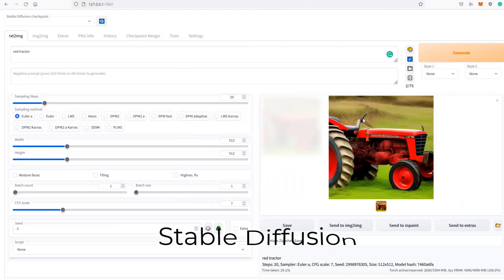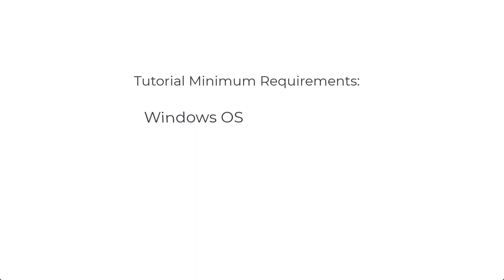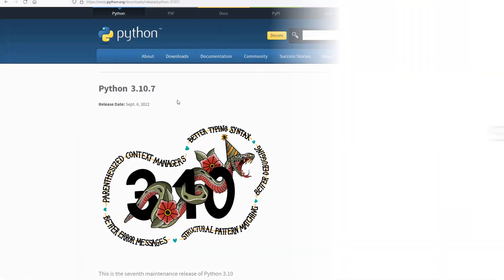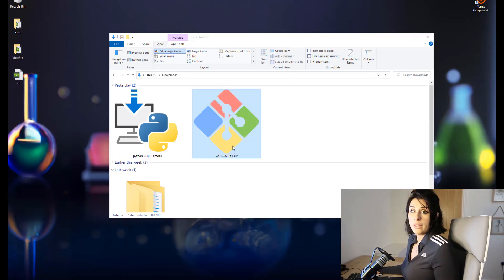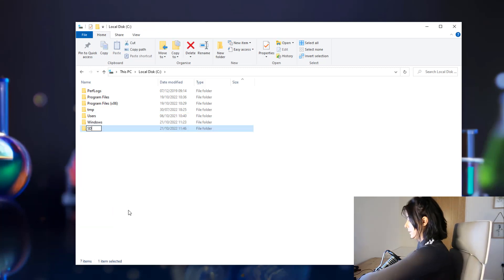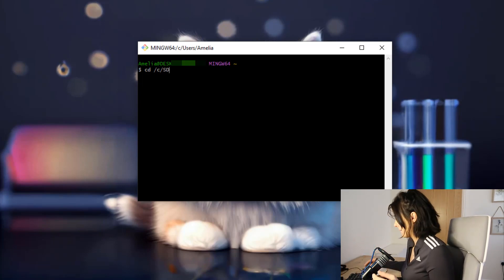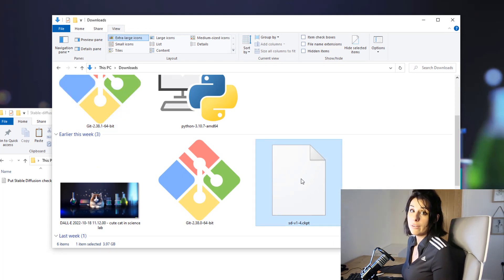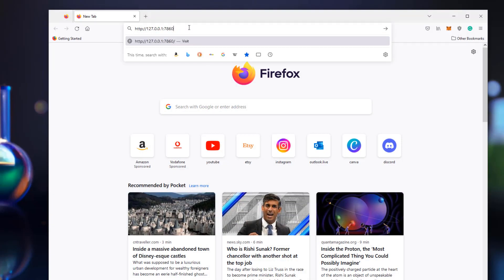How to Install Stable Diffusion on PC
How to Install Stable Diffusion on your Windows computer for free.
Generate AI artwork for free.

Download Windows Installer 32 or 64 bit

Download latest weight

Step 4: Create A new folder in your local drive and name it

Click the green Code button & Copy URL

Step 6: Open Gitbach and type:
cd /c/SD (enter)
 git clone (Right click and paste the URL)(Hit Enter)

Step 7: add the .ckpt file to the stable diffusion file

Step 8: run webui user batch, then copy and paste IP into a browser